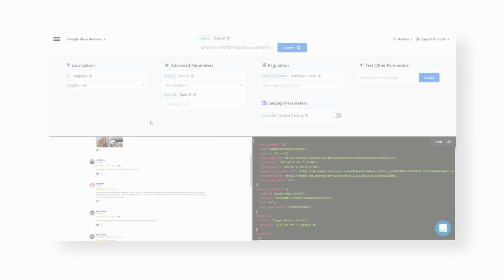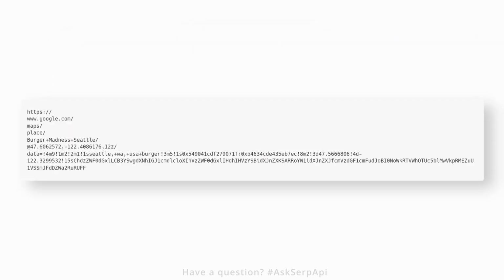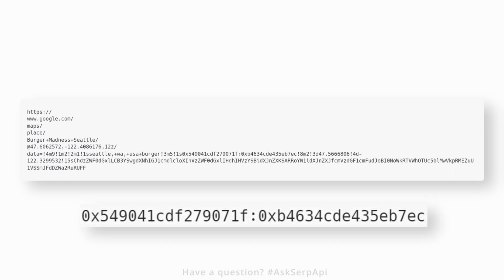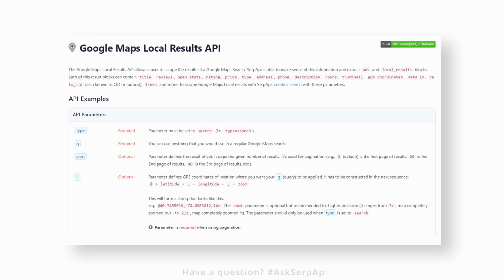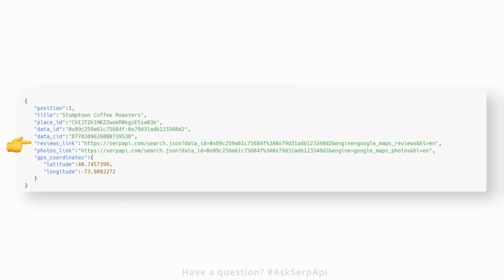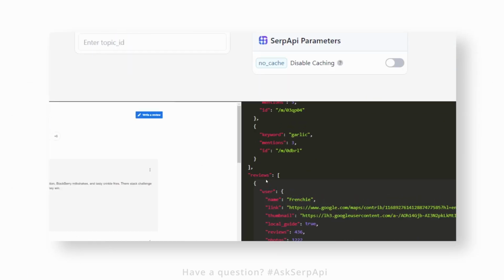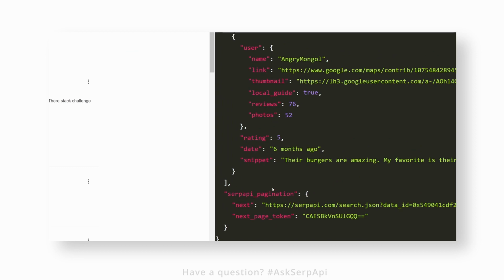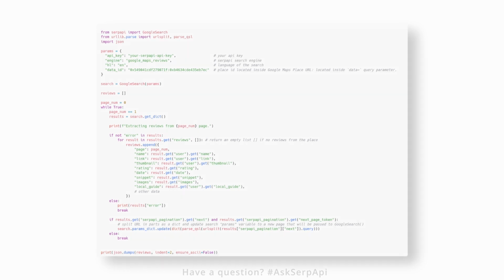Web Scraping all Google Maps Place Reviews using Python and SerpApi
In this video, we go through the process of scraping Google Maps Place Reviews in Python and SerpApi.

Ask your questions through Twitter with the hashtag AskSerpApi and tag @serp_api. Our team at SerpApi will answer through a short video or directly in the tweet.

Chapters:
0:00 - Intro
0:04 - Getting Started
0:12 - Required place id data value
1:13 - Code
1:30 - Output
1:45 - Outro